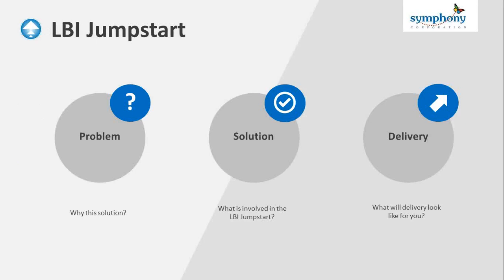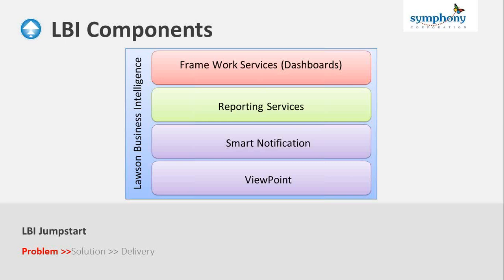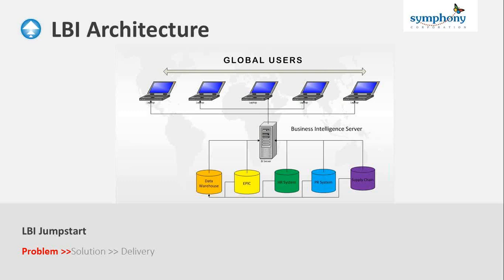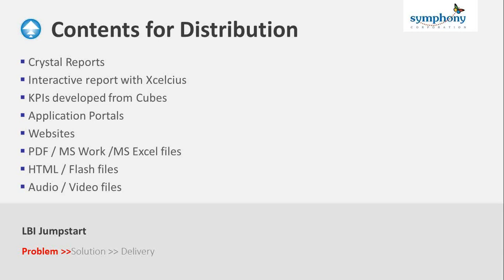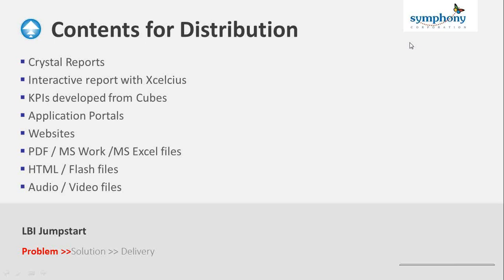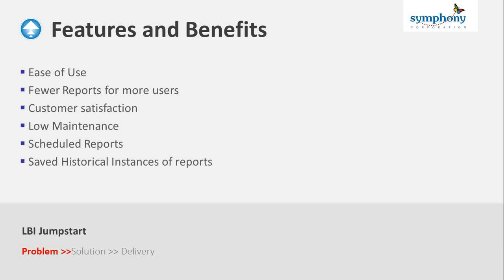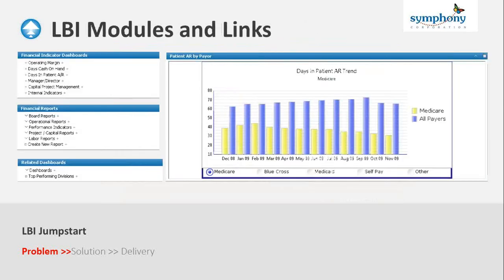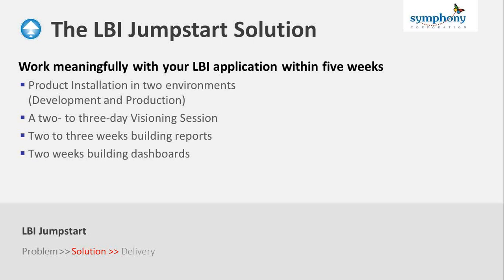LBI Jumpstart: Getting you up and running with Lawson Business Intelligence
Do you have Lawson Business Intelligence but aren't putting it to good use? Symphony has a specific LBI Jumpstart offering that will get you up and running with key reports and dashboards within five weeks. Symphony delivers the Jumpstart for a fixed price, so once we end the visioning session, we'll tell you exactly what will be needed to get you started with LBI and capable of building upon the Jumpstart on your own moving forward.